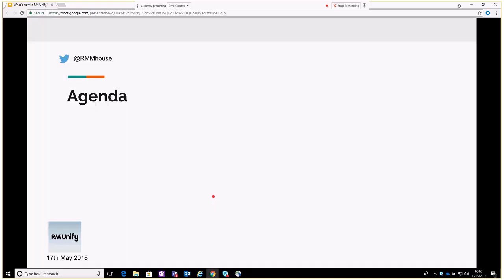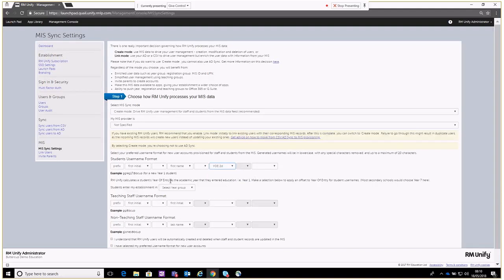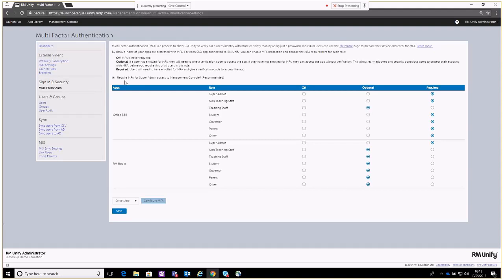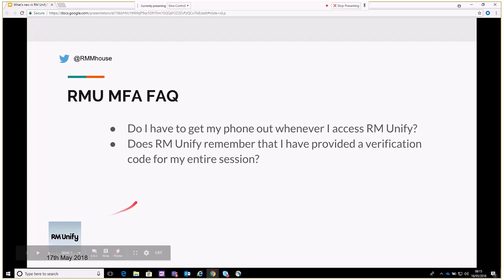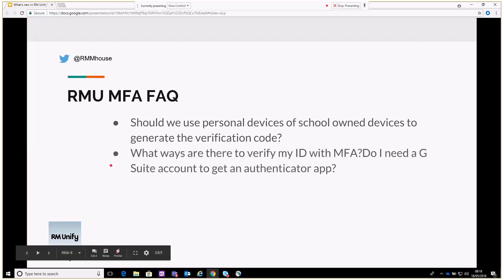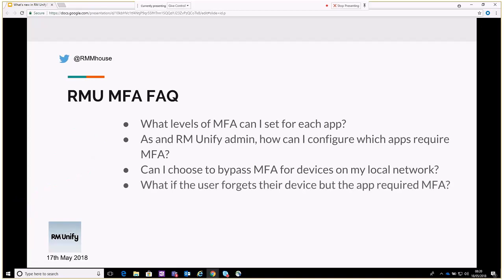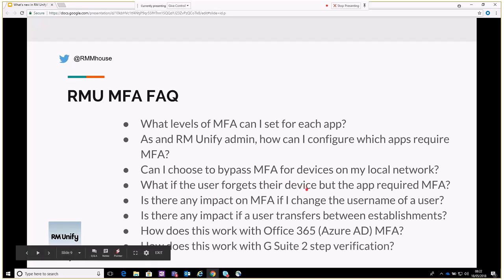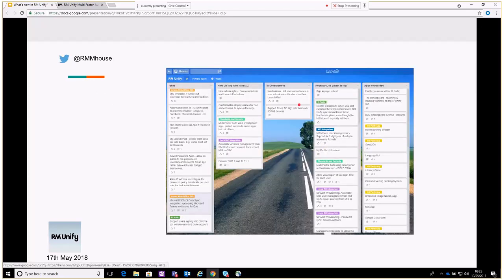What's new in RM Unify recording 18 May 2018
Multi-factor authentication arrives to RM Unify!!